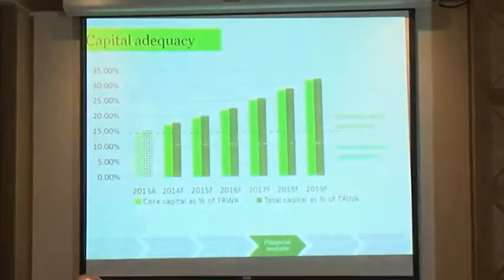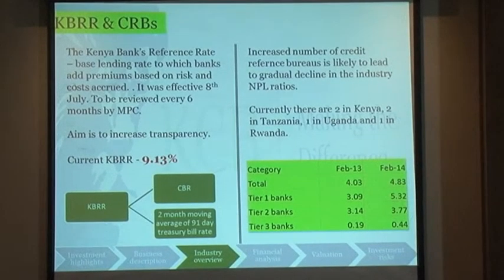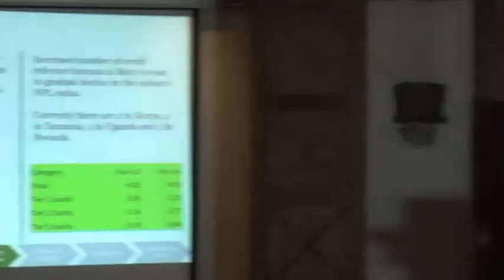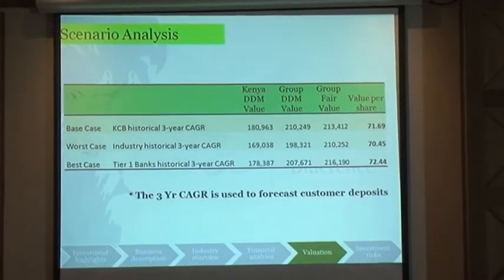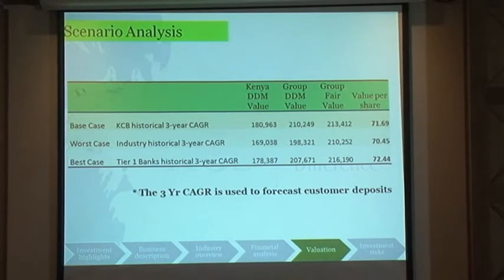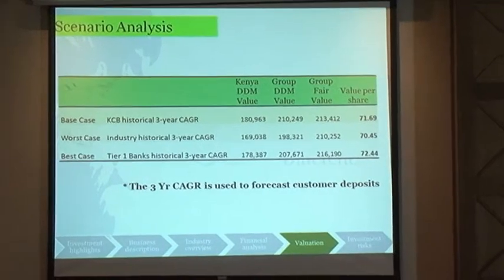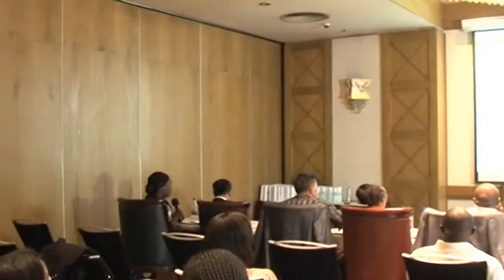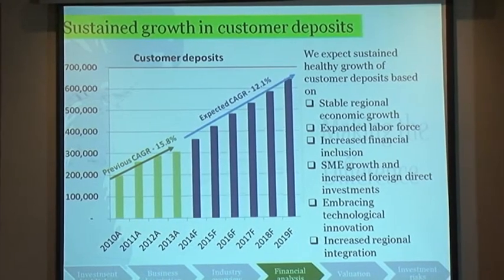2014 CFA Institute Research Challenge , East Africa: Strathmore University Q&A